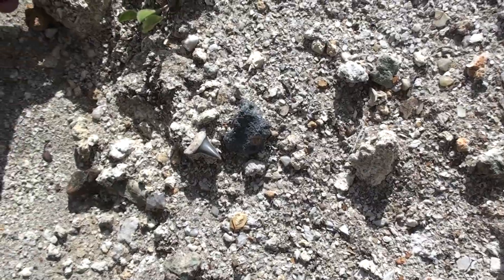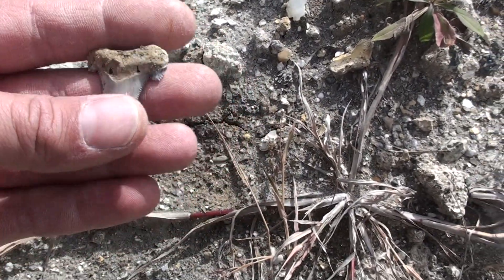Eocene Fossil Hunting at the Cement Quarry in Harleyville, South Carolina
We were lucky enough to have the opportunity to hunt for fossils at the Cement Quarry in Harleyville South Carolina. This location is prime for the giant shark teeth of Carcharocles auriculatus the evolutionary great grandfather of Megalodon. There are also lots of other kinds of shark teeth and archaeocete whale fossils to be found there, all 30 to 40 million years old. The fossils get exposed during the limestone mining process. This video has two parts, the first is surface collecting where I walk around the available areas and pick up fossils. The second part is a super rare opportunity to dig in lag deposit in the contact zone between the harleyville formation and the santee limestone. The thing that makes it so rare is that an excavator broke up the hard lag into small chunks which were easy to separate with a shovel, rock hammer, screwdriver, crowbar or whatever.